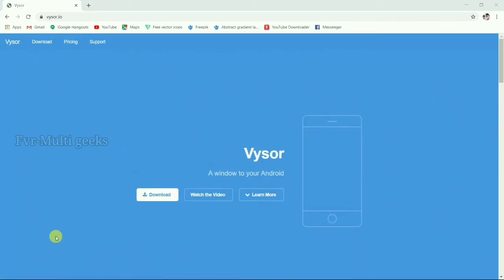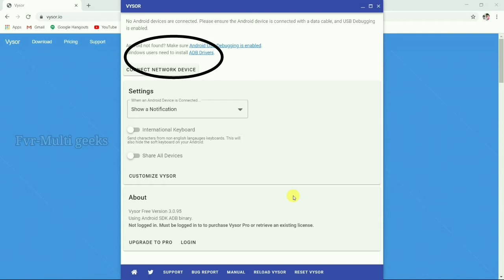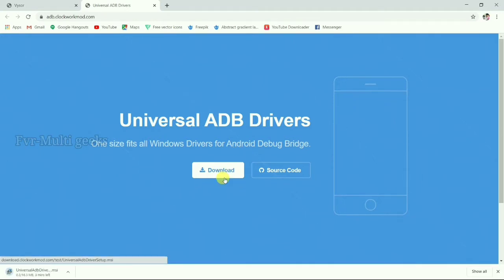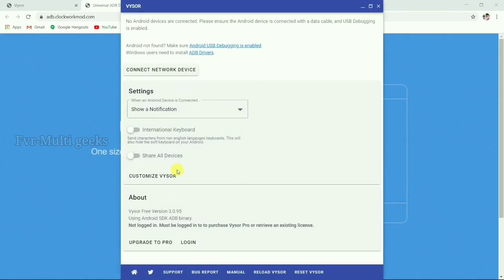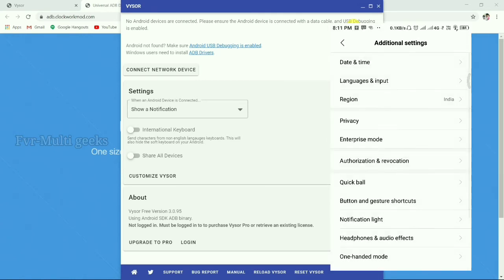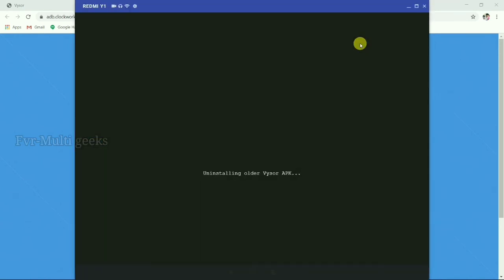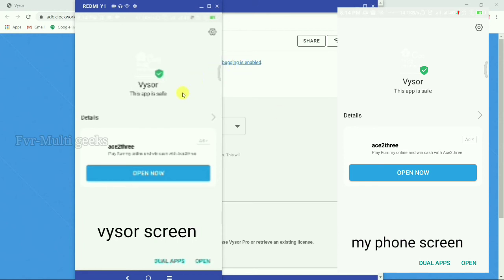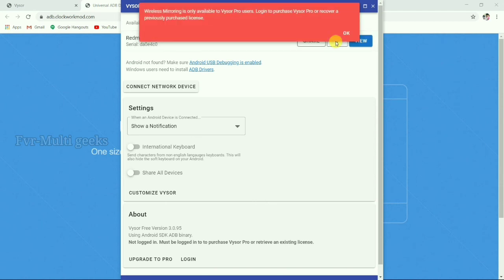How to install and use vysor on windows | enable USB debugging option